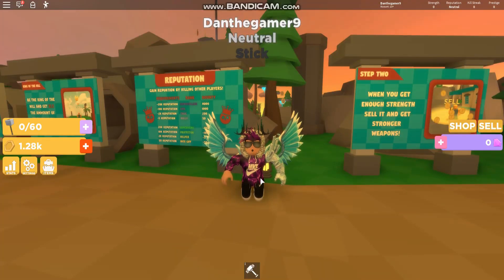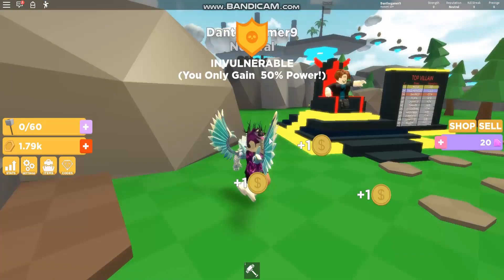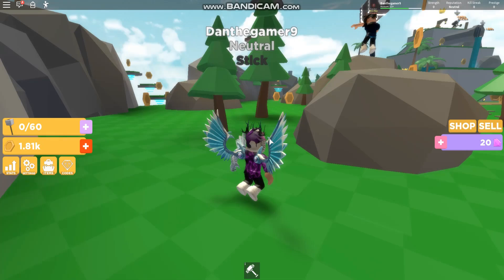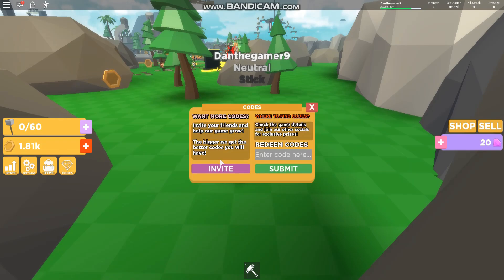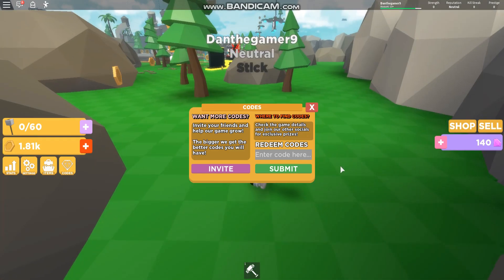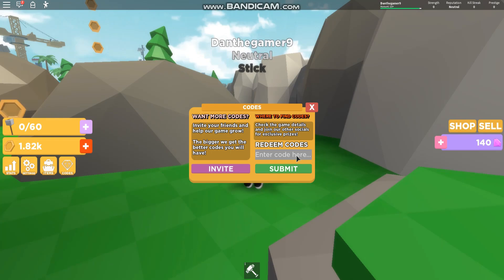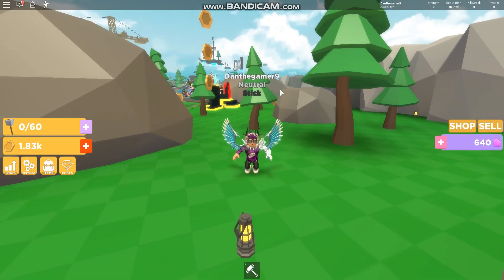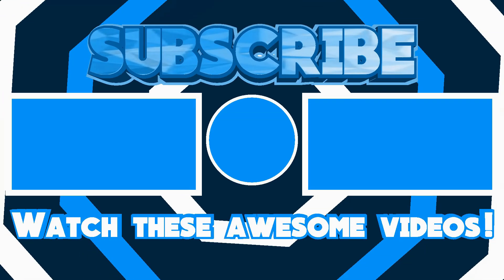ALL *NEW* SECRET OP WORKING CODES! Roblox Hammer Simulator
In this video I will be showing you all the working codes for Hammer simulator!